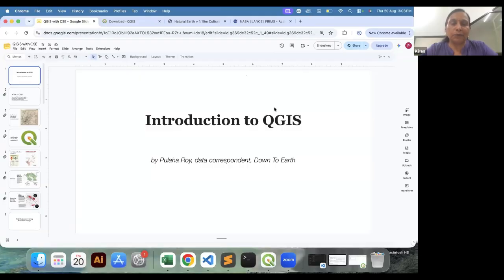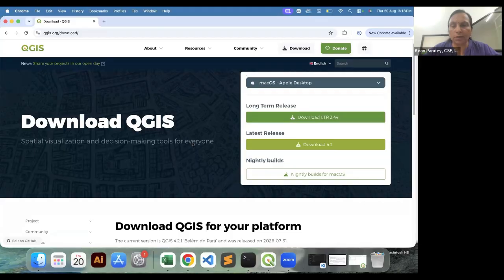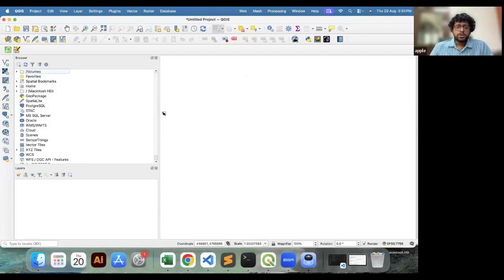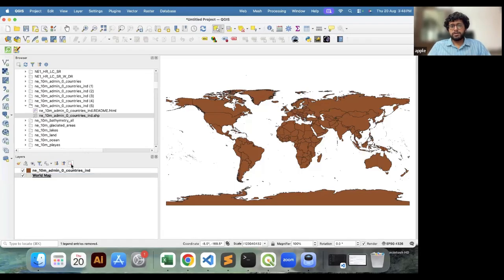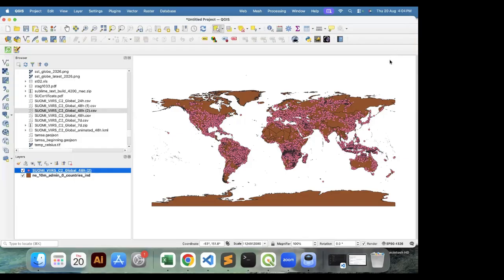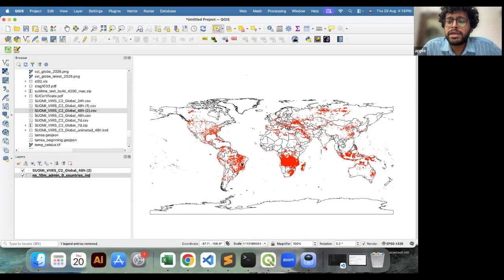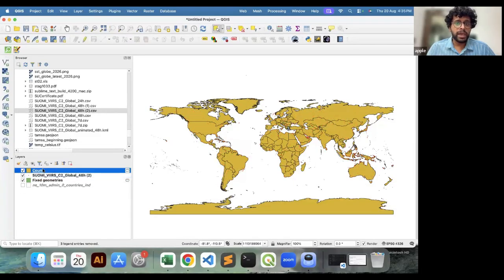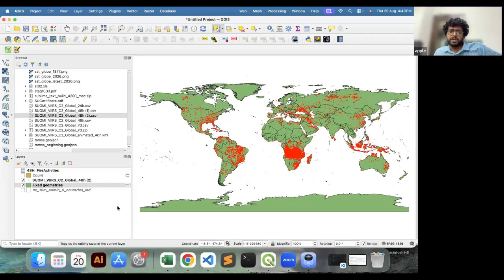First Live Session, Environment Data, Maps and GIS, August 20, 2026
Global Online Certificate Course: Environment data, maps and GIS (Geographic Information System) for communication in 21st century